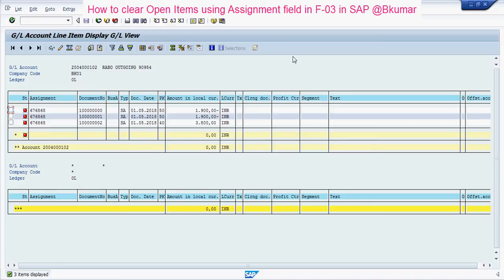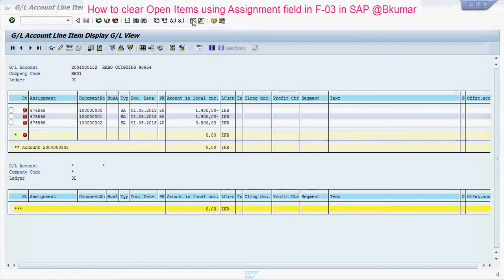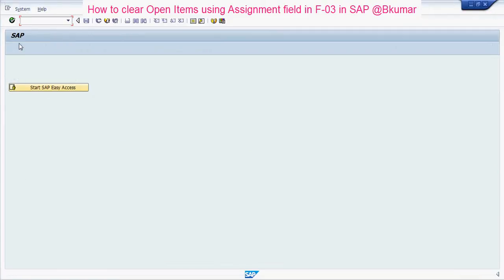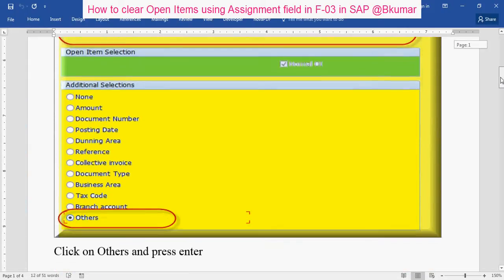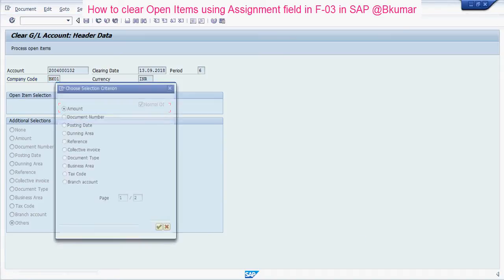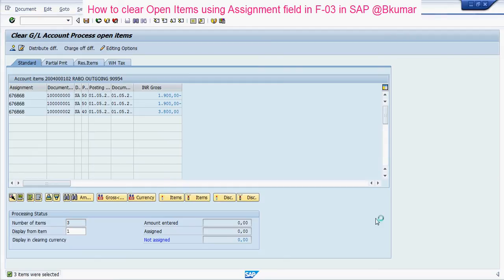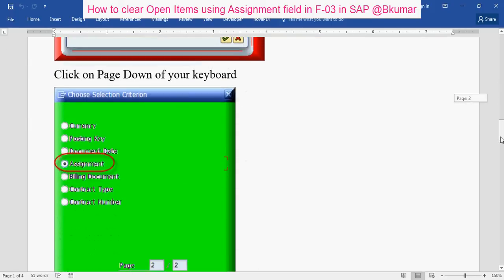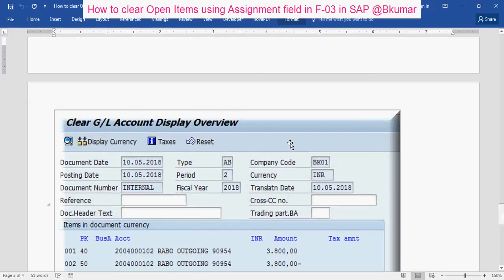How to clear Open Items using Assignment field in SAP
This tutorial will shows you how to clear Open Items using Assignment field in F 03 in SAP